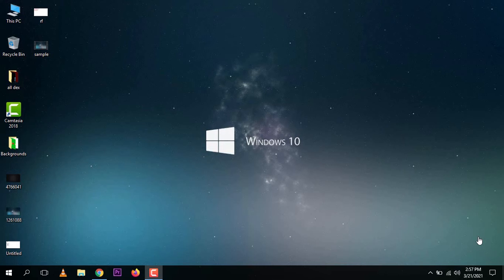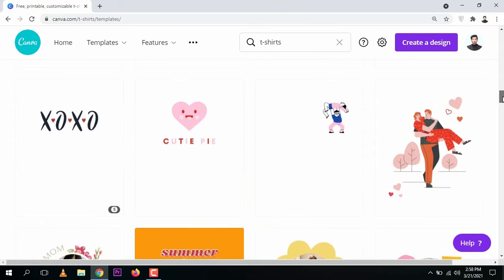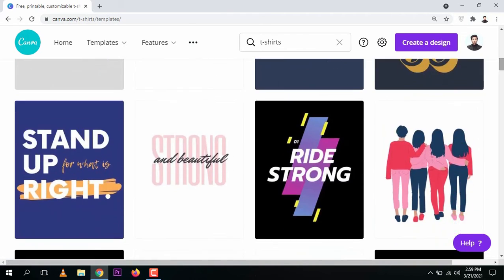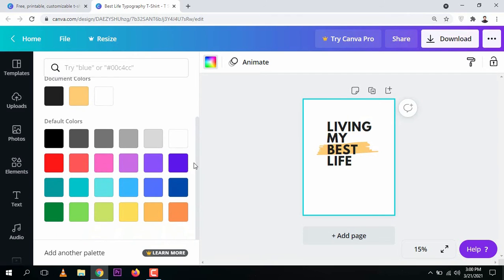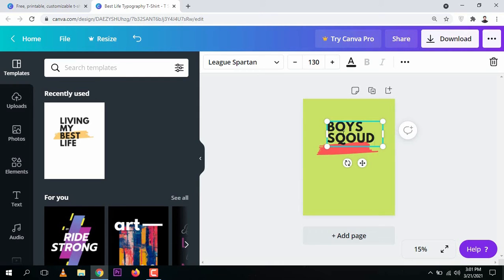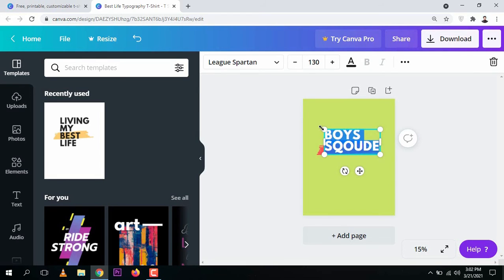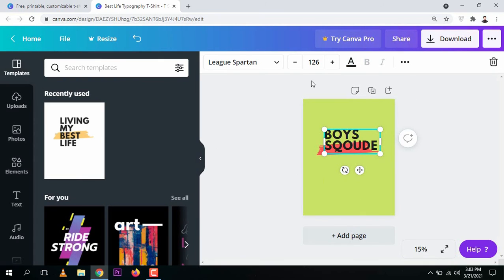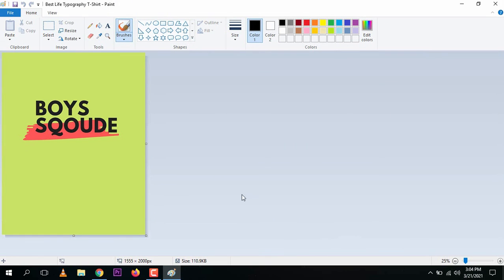How to Create T-Shirt Designs in Canva (4th Tutorial)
How to Create T-Shirt Designs in Canva (4th Tutorial) (English)

In this video you will be able to learn how to make custom t-shirt designs

The Canva interface is user-friendly, intuitive and easy to navigate. It provides options for designing images, posters, brochures, and social media adverts.

Some of the basic tools include shapes, text boxes, pre-made graphics and icons. Designers can also download stock images or upload their own photos. With a comprehensive collection of layouts to choose from as well as numerous templates for both print and online media content.

Designers can also switch between different dimensions with ease. The Canva interface is user-friendly, intuitive and easy to navigate.

1. Website development.
2. WordPress related issues and tutorials.
3. Elementor related issues and tutorials.
4. Hosting related help.
5. Website troubleshoot.
6. Website tips and tricks.